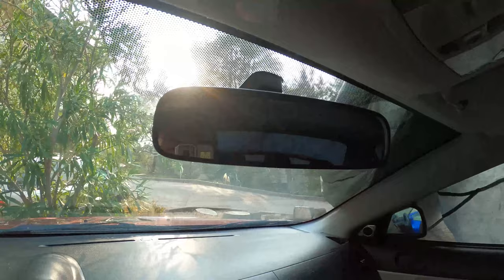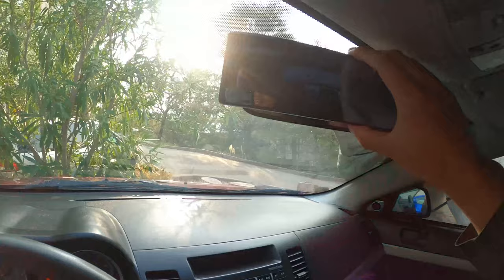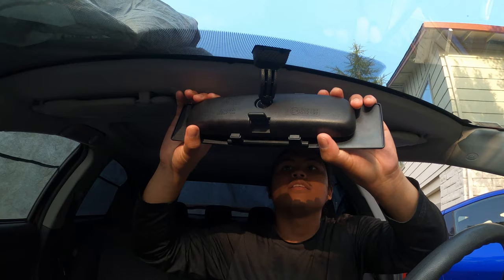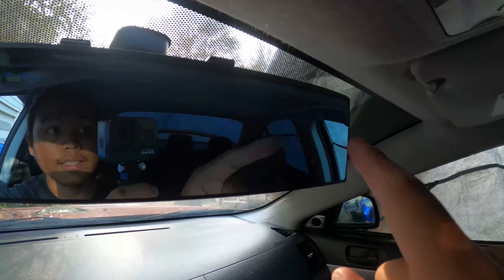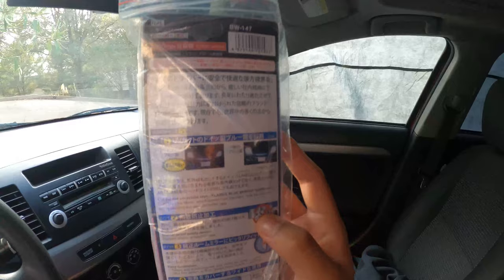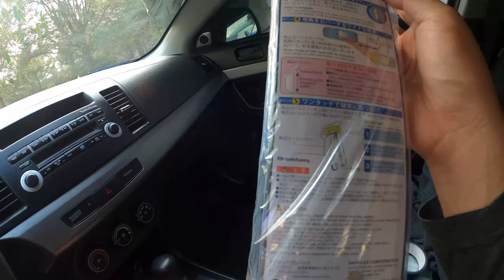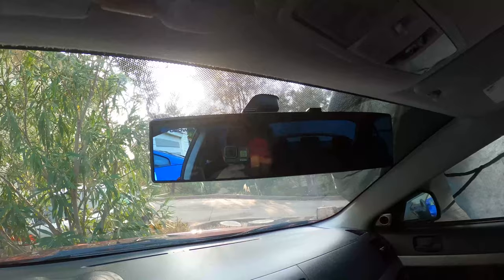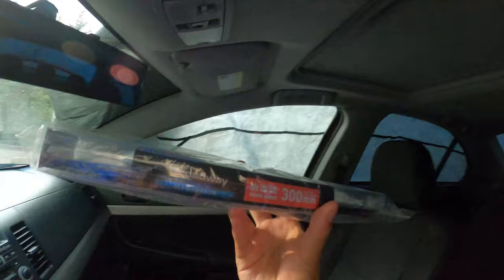BROADWAY(Rear View Mirror 300mm) Review!!! 2020 | VLOG: 35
(Day 40 out of 365 days)I just want to show you guys my JAPANESE "Rear View Mirror"! The brand is called BROADWAY and I'm going to show you guys how to install it!